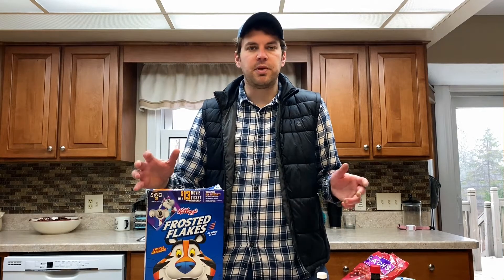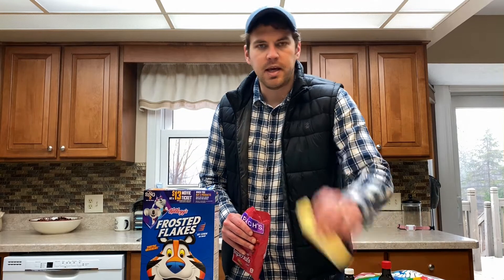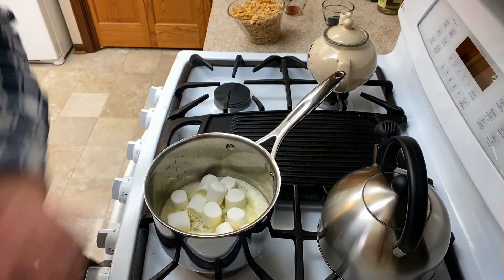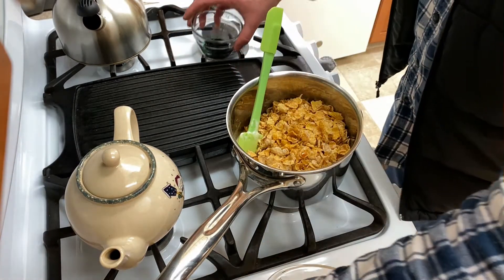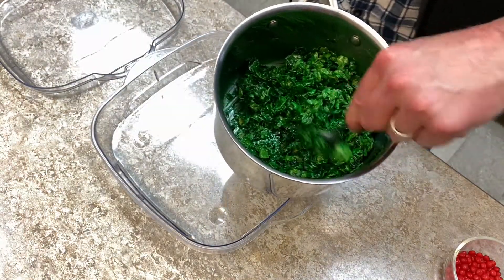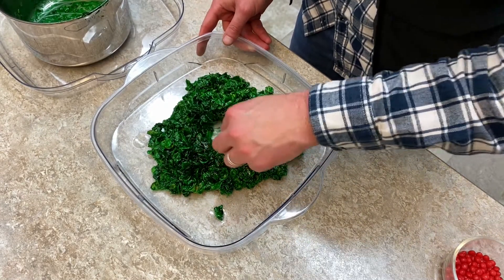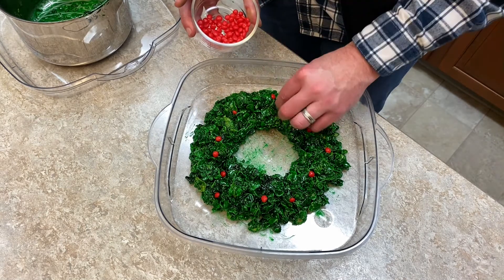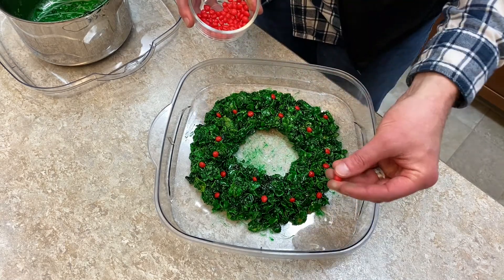Christmas Wreath - Recipe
Ingredients:
½ cup butter
30 large marshmallows
1 ½ teaspoons green food coloring
1 teaspoon vanilla extract
4 cups cornflakes cereal
2 tablespoons cinnamon red hot candies

Directions:

Step 1:
Melt butter in a large saucepan over low heat. Add marshmallows, and cook until melted, stirring constantly. Remove from heat, and stir in the food coloring, vanilla, and cornflakes.

Step 2:
Quickly drop the mixture onto whatever surface you’d like, and form into a wreath shape with fingers or spoon. Immediately decorate with red hot candies. Allow to cool to room temperature then store in air tight container. Christmas Wreath Recipe: